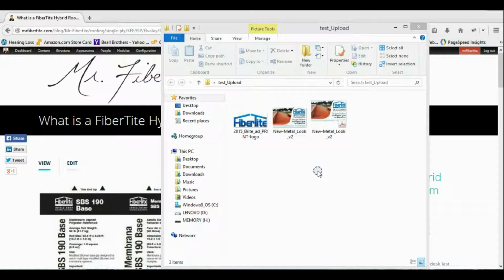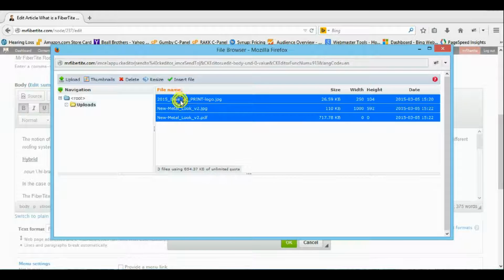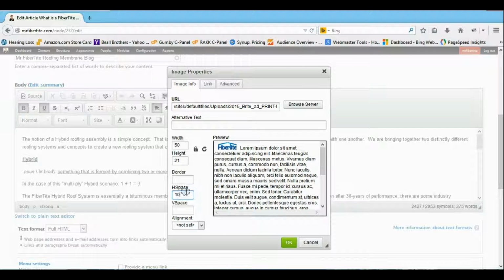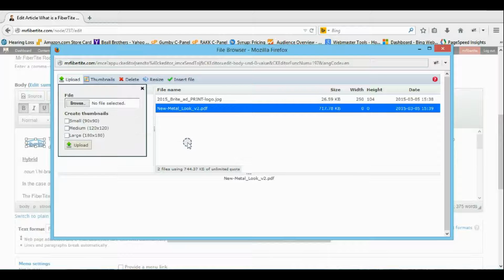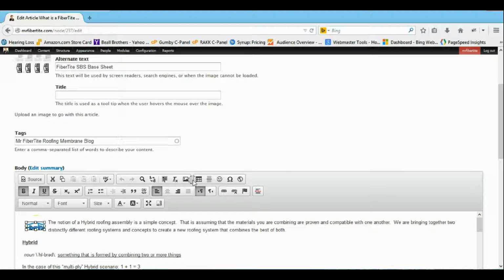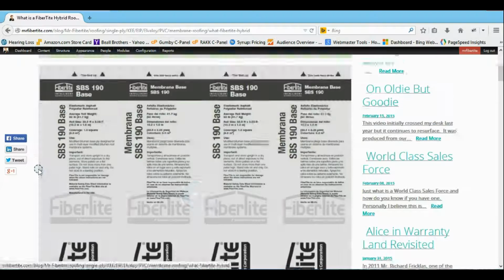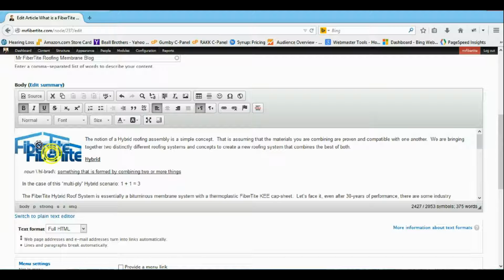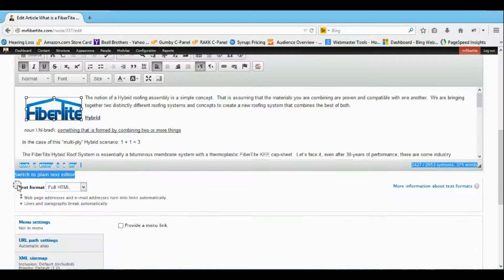file upload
use this to upload files